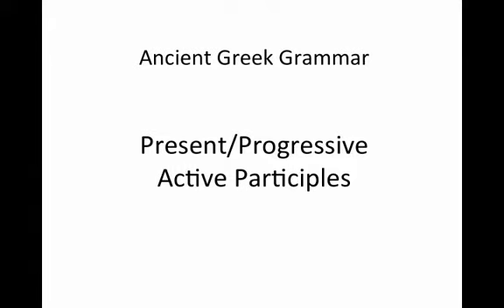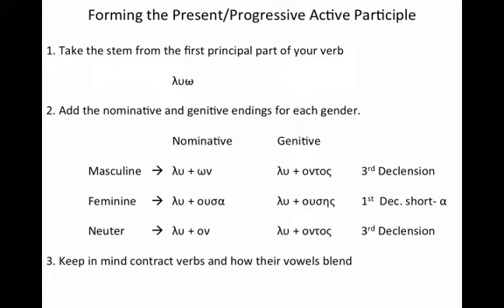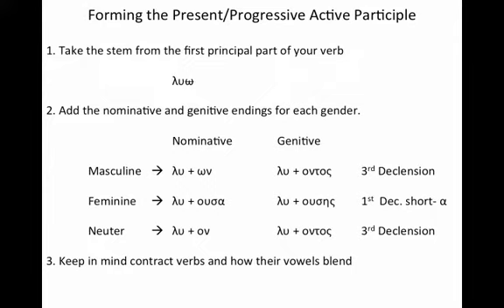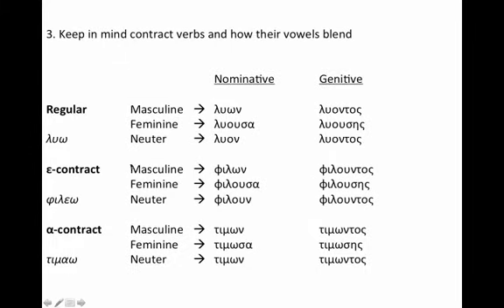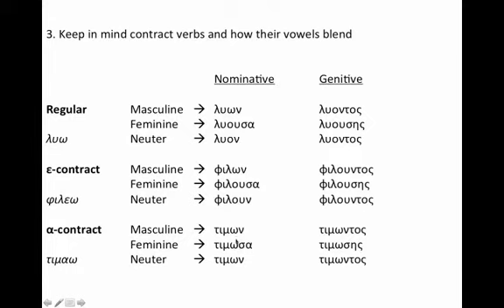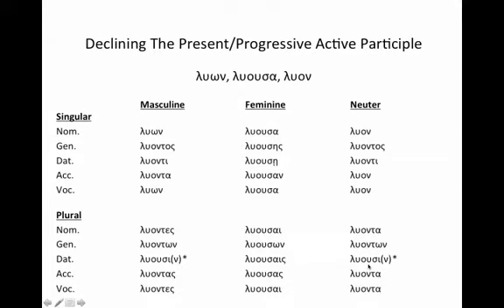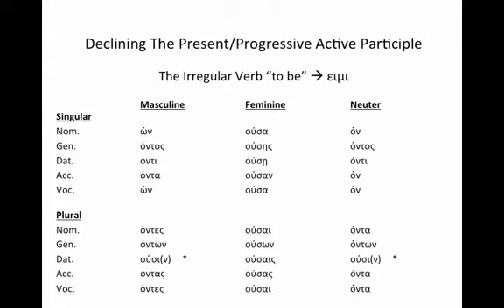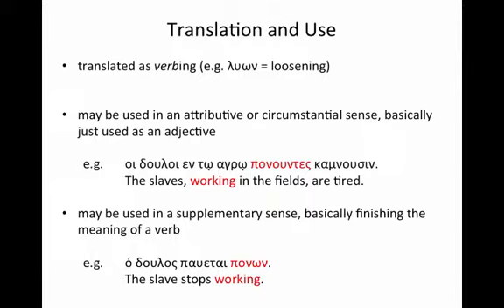Ancient Greek - Progressive Active Participles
Progressive (also called Present) Active Participles

Table of Contents:

00:00 -
00:16 -
00:36 -
01:36 -
01:43 -
02:37 -
02:39 -
03:32 -
04:02 -
04:04 -